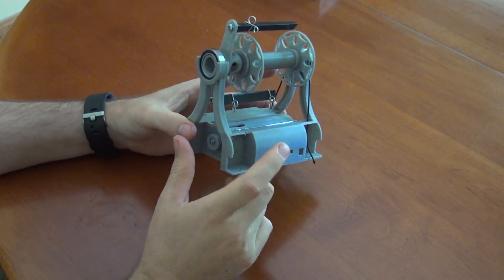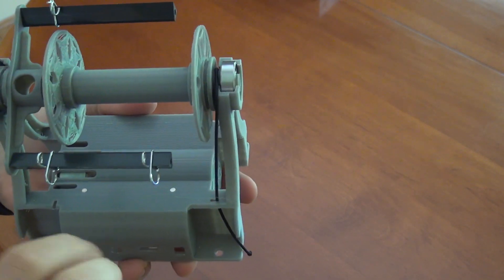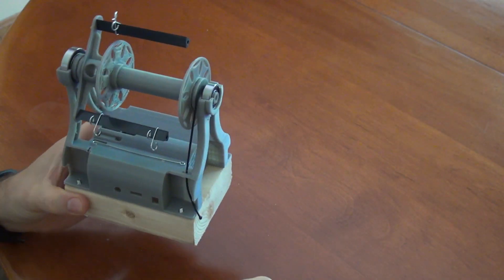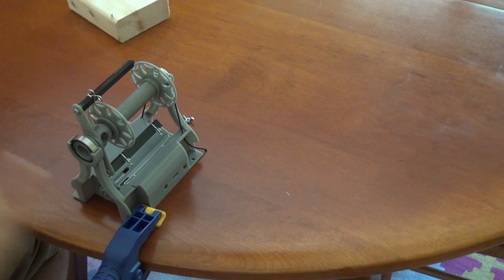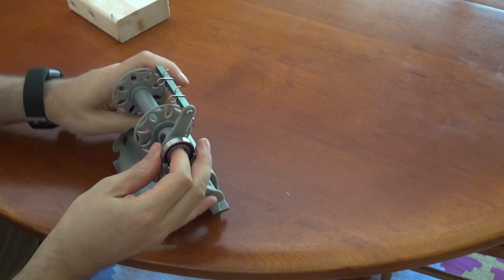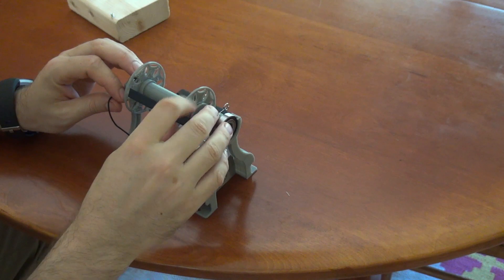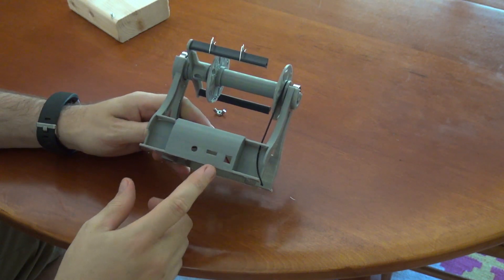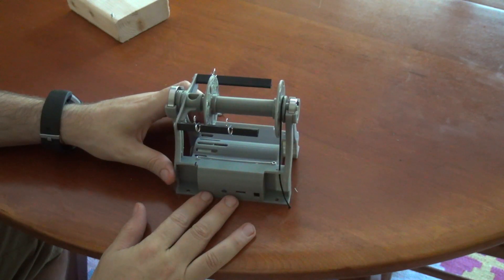SPIN #36 - First Prototype of the EEW Mini 2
This is the first prototype of the the EEW Mini 2.  I also talk about the new features I'm looking to include.

Let me know if you have any suggestions.